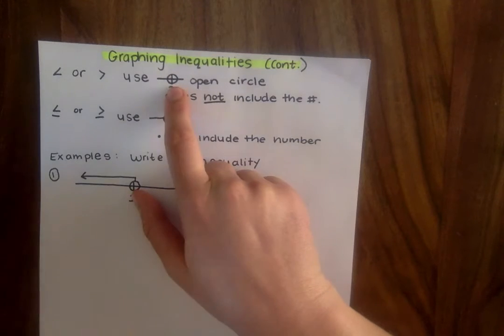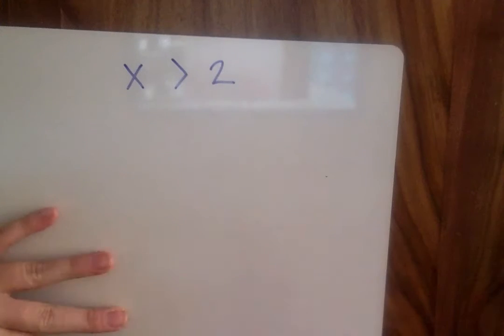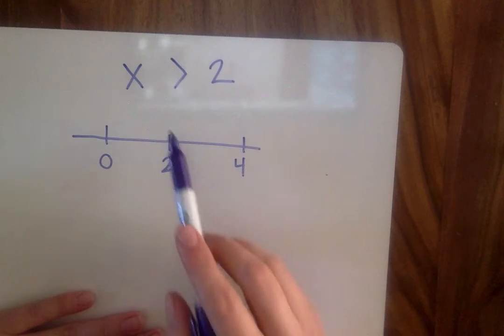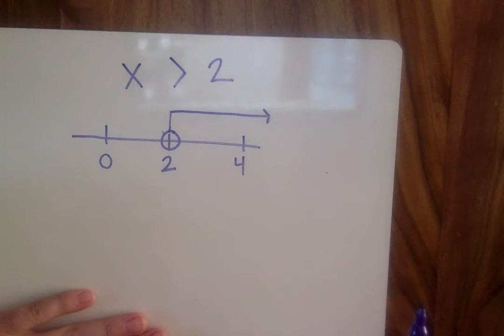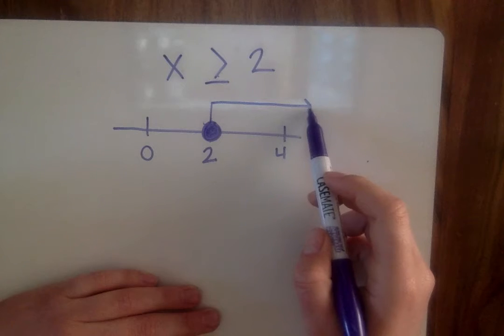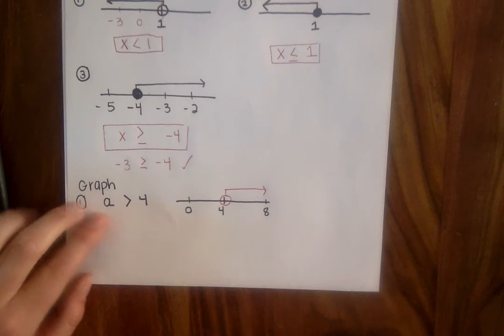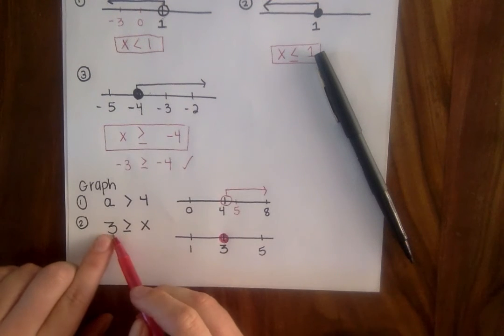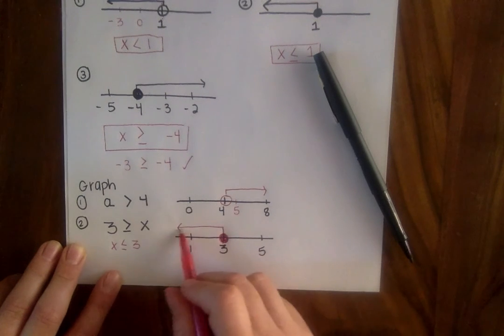7.5 Graphing Inequalities